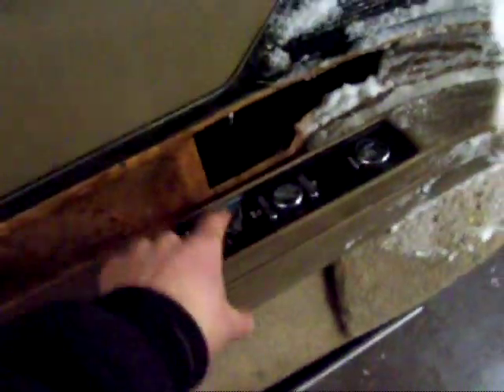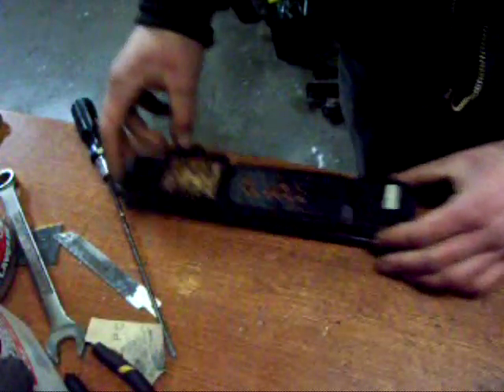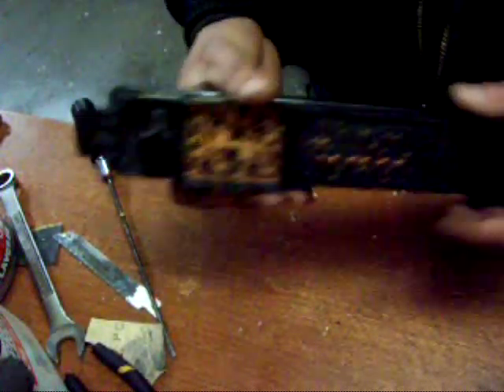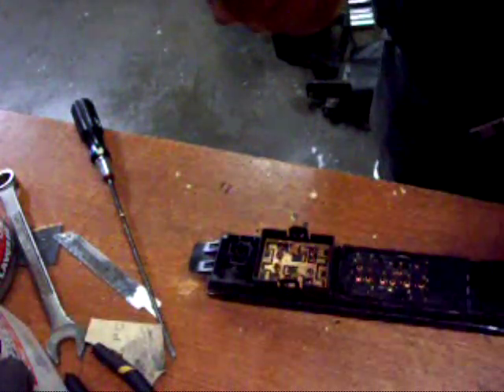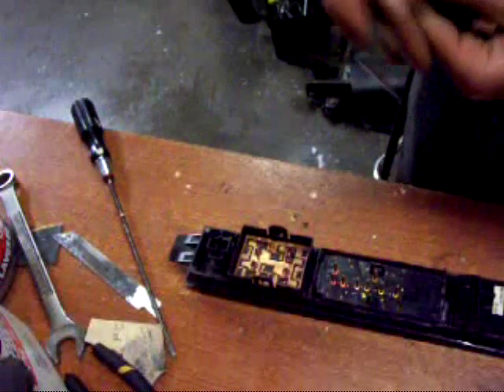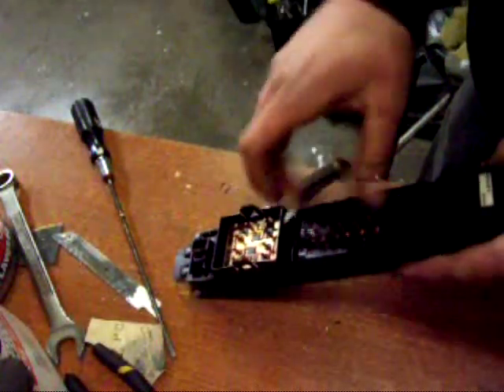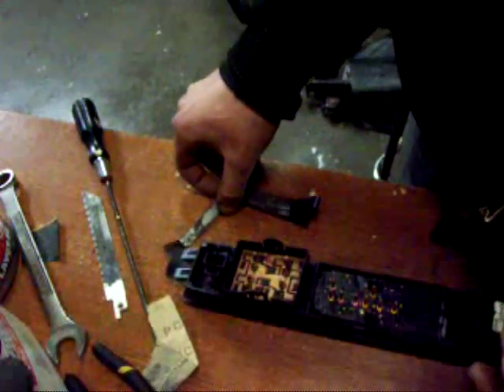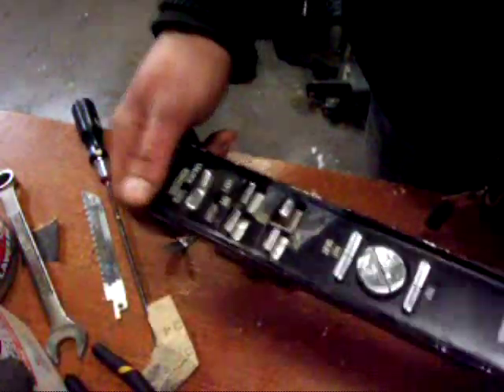Buick Lesabre power window switch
A little video about how to remove the master switch on the drivers door and how to take the power window switches out of it.

Window Switch

Amazon Store